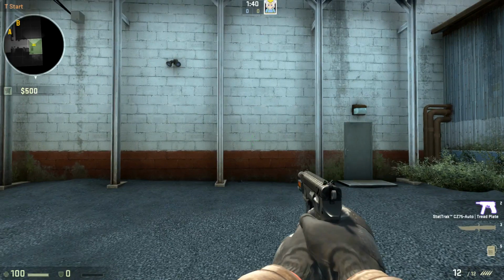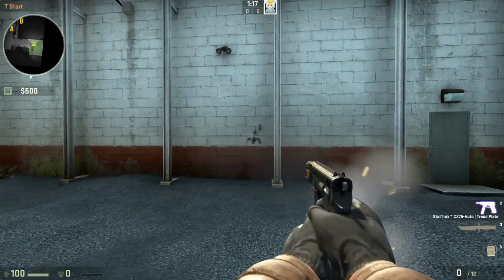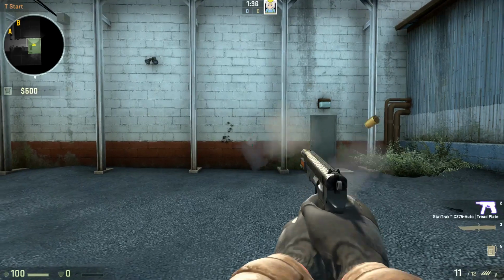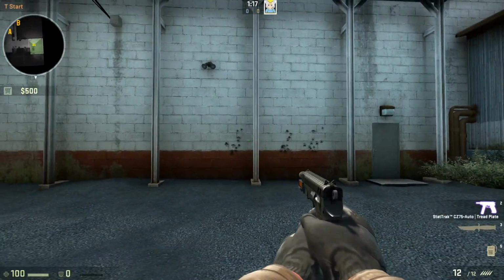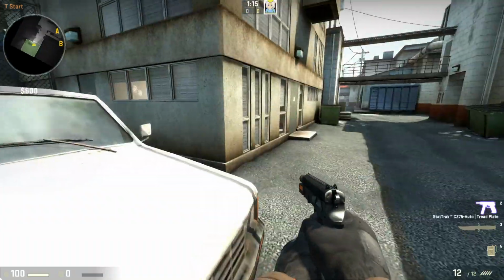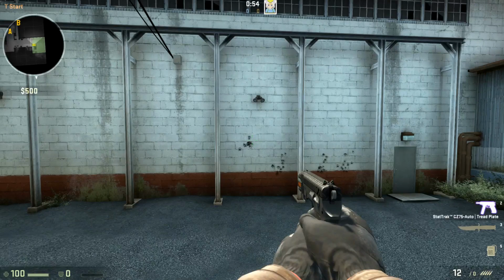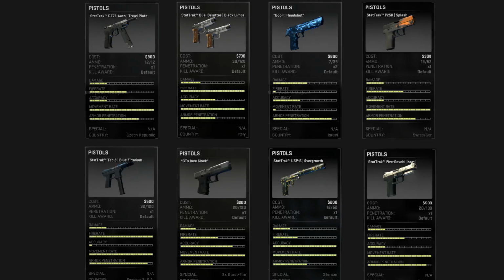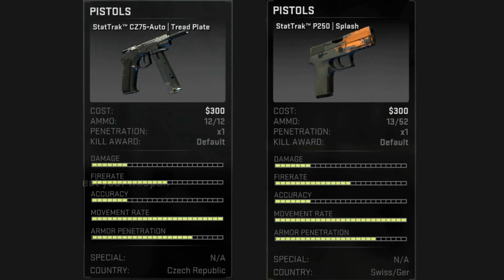Counter Strike CSGO CZ75-auto guide and review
The CZ75-auto has been released for Counter-Strike / CSGO, and it's a very interesting weapon.  Here I take a look at the spray pattern and compare it to other pistols including the P250 which it replaces in the loadout.

Personally I'll be sticking with the P250 for now, but I think the CZ75 has a lot of interesting potential.  Let me know which one you prefer and why!